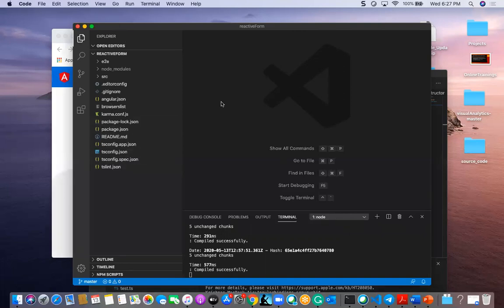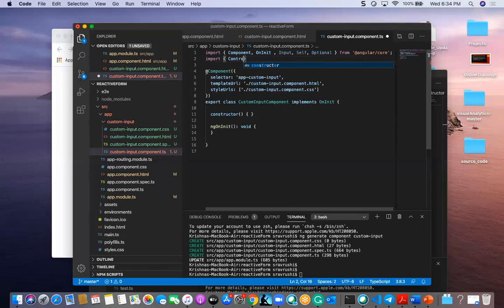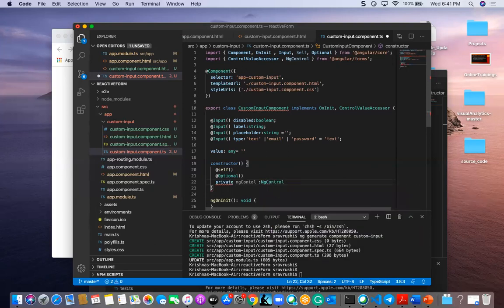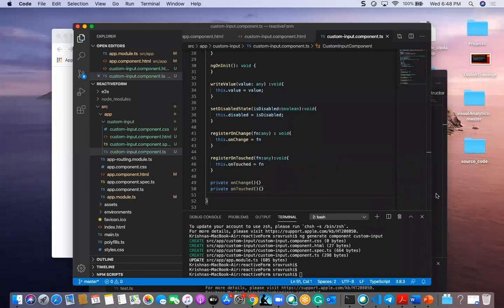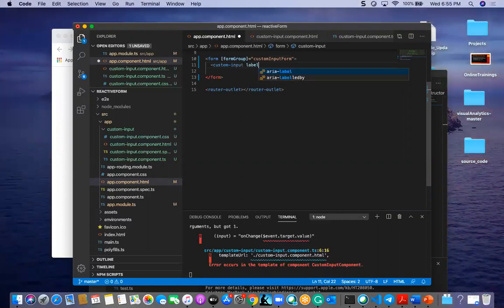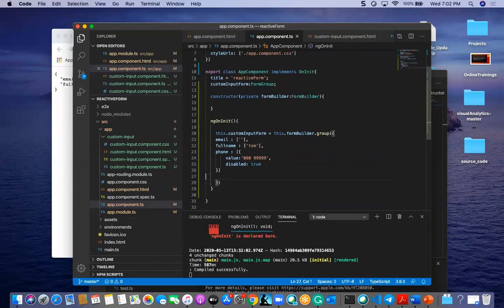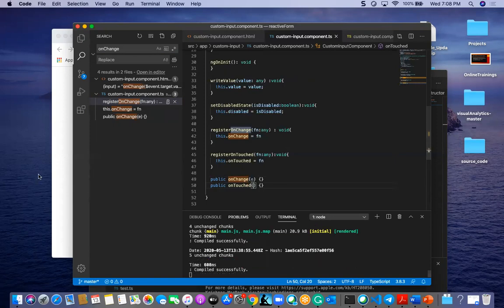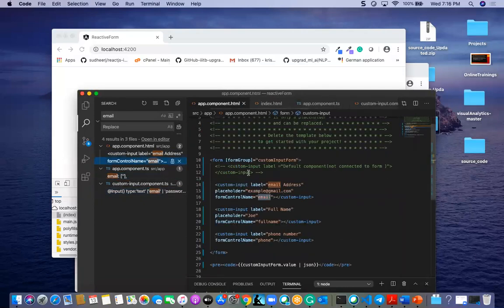Angular - Reactive Form - Part 1